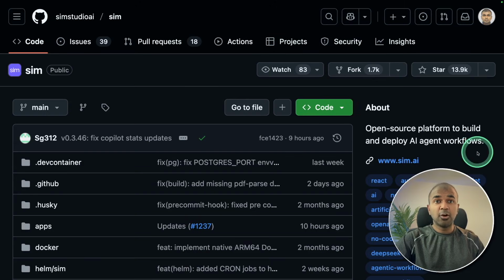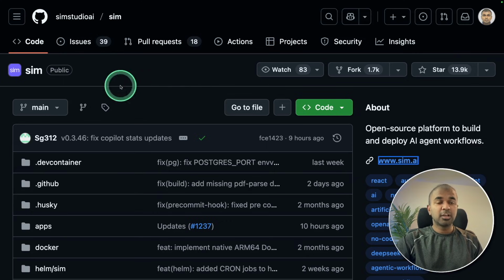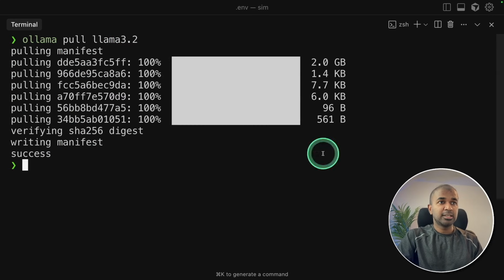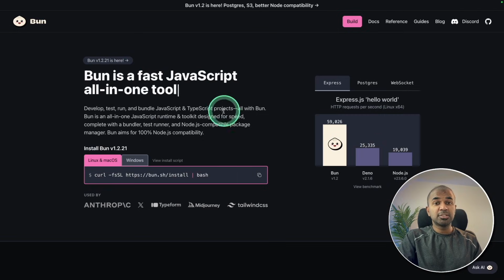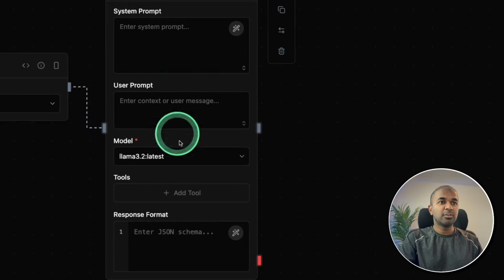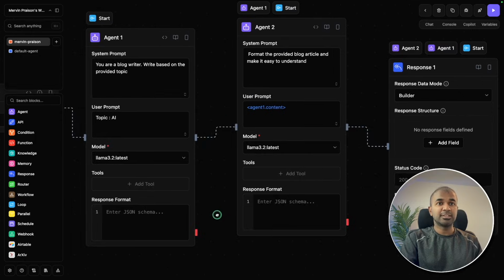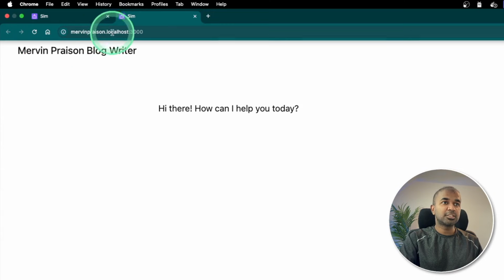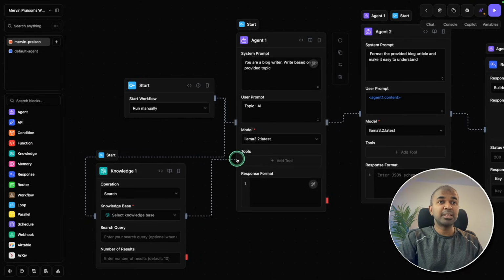SIM using Ollama: 100% Local AI Agents Builder! (No Code)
# 🤖 Build Multi-Agent AI Workflows Locally for FREE! | SIM Platform Complete Tutorial

Discover how to set up and use SIM - an incredible open-source platform that lets you create powerful AI agent workflows without any programming knowledge! In this comprehensive tutorial, I'll walk you through the entire process of building multi-agent systems that work together seamlessly.

## 🎯 What You'll Learn:
- How to install and configure SIM platform locally
- Create multi-agent workflows with drag-and-drop interface
- Set up agents that communicate and collaborate
- Deploy your workflows as APIs or chat interfaces
- Add custom knowledge bases (RAG pipeline)
- Run everything locally using Ollama (completely free!)

## 📋 What We Build:
A complete blog writing system with two AI agents:
- **Agent 1**: Blog Writer - Creates content on any topic
- **Agent 2**: Formatter - Formats and improves readability
- **Output**: Professional, well-formatted blog posts

## 🛠️ Prerequisites:
- Basic computer knowledge
- Docker installed
- Node.js/Bun package manager
- Ollama for local LLM inference

## ⏰ Timestamps:
- 0:00 - Introduction to SIM Platform
- 0:44 - Getting Started & GitHub Clone
- 1:20 - Environment Configuration
- 1:44 - Installing Ollama & LLM Models
- 2:00 - PostgreSQL Database Setup
- 2:37 - Installing Dependencies with Bun
- 3:14 - Creating Your First Multi-Agent Workflow
- 4:39 - Testing the Agent Workflow
- 5:00 - Deploying as API/Chat Interface
- 6:00 - Adding Custom Knowledge (RAG)
- 6:35 - Wrap-up & Next Steps

## 🔗 Important Links:
- SIM GitHub Repository: [Link in video]
- Complete setup commands and code snippets

## 🚀 Key Features Covered:
✅ **Multi-Agent Collaboration** - Agents working together seamlessly
✅ **Local Deployment** - No cloud dependencies, complete privacy
✅ **Visual Workflow Builder** - Drag-and-drop interface
✅ **Custom Knowledge Integration** - Upload your own data
✅ **API & Chat Deployment** - Multiple deployment options
✅ **Open Source** - Completely free to use and modify

## 💡 Use Cases:
- Data processing pipelines
- Research and analysis tasks
- Custom AI assistants for your business

## 🎉 Why This Matters:
SIM represents the future of AI automation - making powerful multi-agent systems accessible to everyone, not just developers. You can create sophisticated AI workflows that would normally require extensive programming knowledge, all through an intuitive visual interface.

## 🔔 Don't Miss:
Make sure to check out my related video on DeepSeek AI agents for even more AI automation possibilities!

I read every comment and love seeing what the community creates.

Discover SIM, an **open ai** platform for building and deploying **ai agents** workflows. The platform allows you to add memory, and other **ai tools** to customize your agents. This **ai automation** platform allows you to publish your workflows easily, showing off how **artificial intelligence** can be used to create complex systems using **llm** and other tools. Check out the **github tutorial** to get started today!a